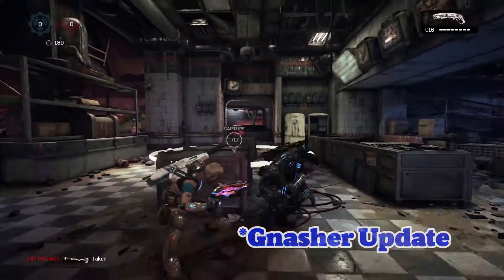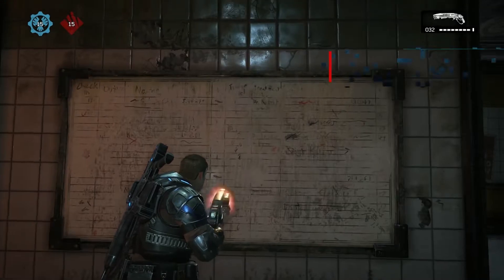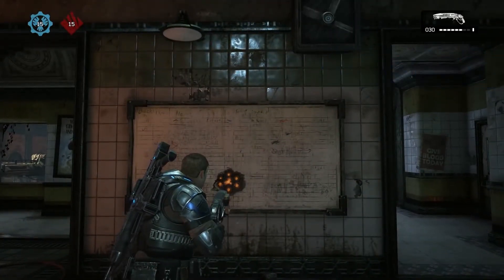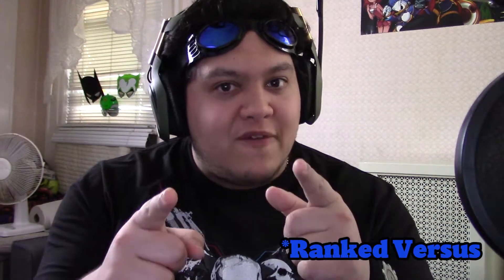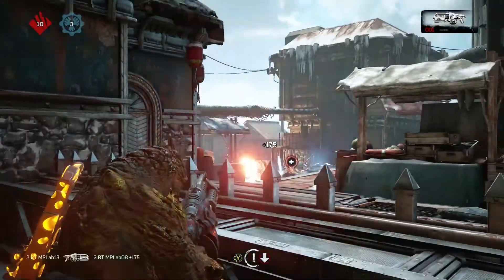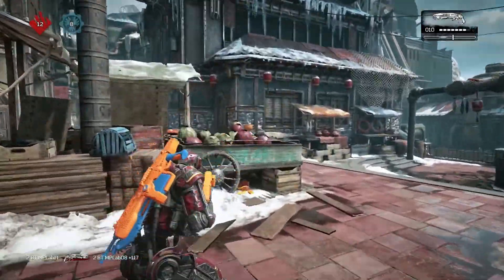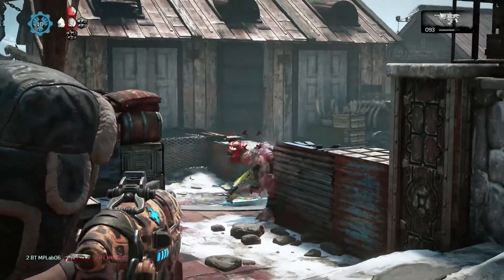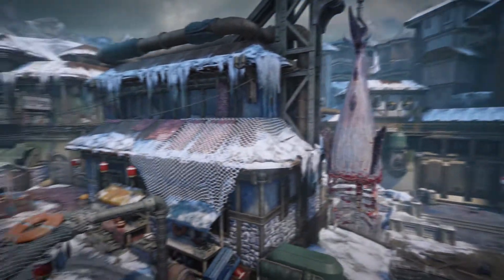Gears of War 4 - March Update Abridged